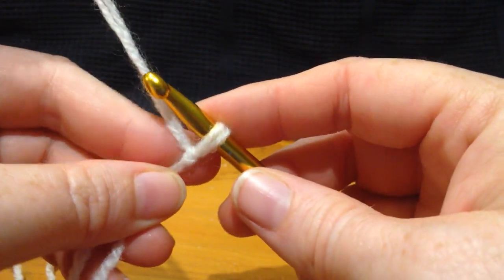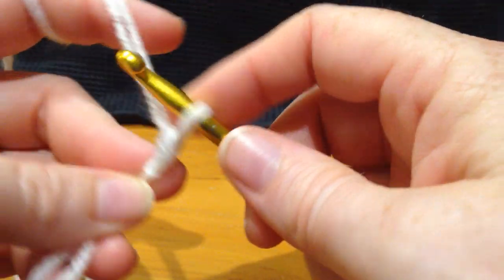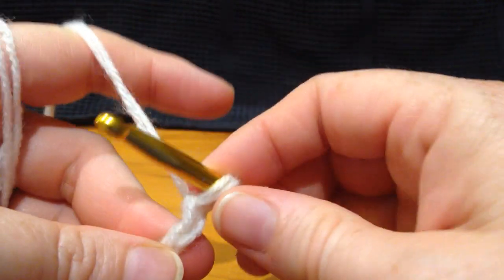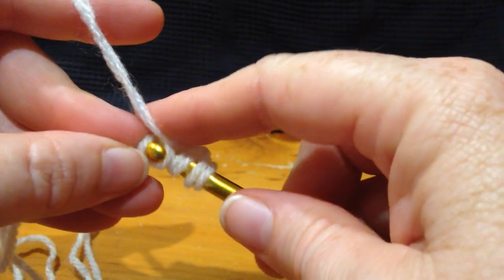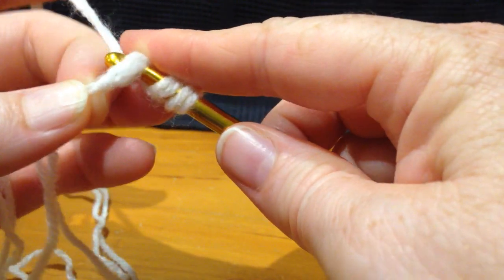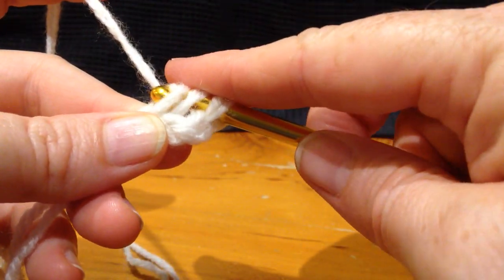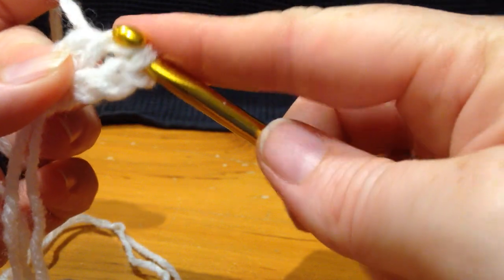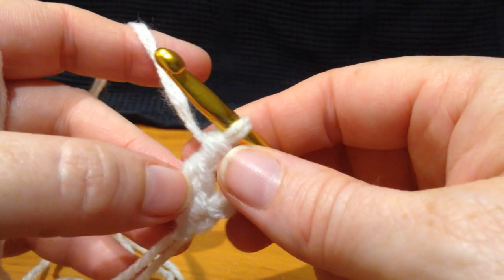Tulip Blanket Crochet Tutorial (Part 1)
Chainless foundation stitch (treble) for Tulip Blanket - part 1